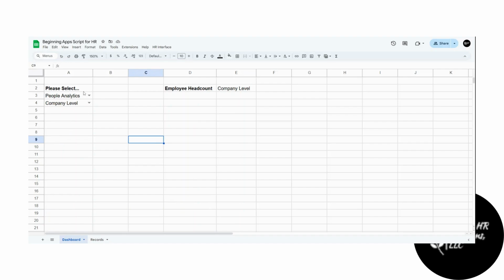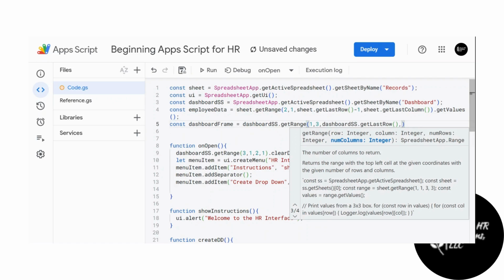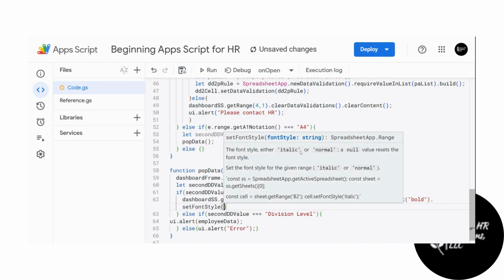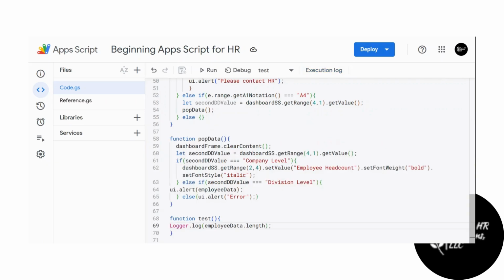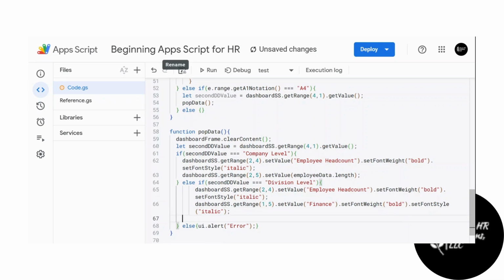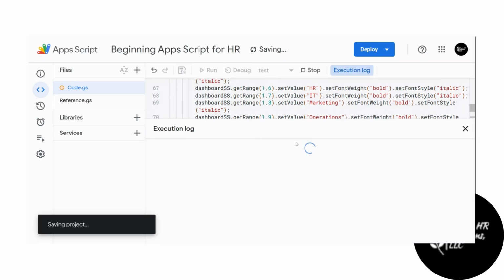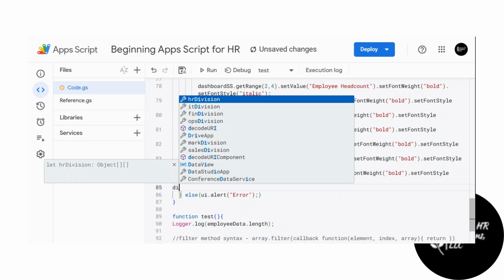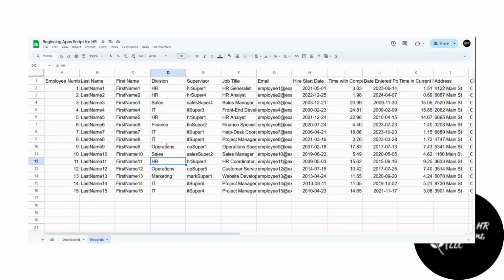Beginning Apps Script for HR | Running a function from a second depend dropdown a Sheet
In this video, we are running (chaining) a function dependent upon the second level drop down box using Apps Script.